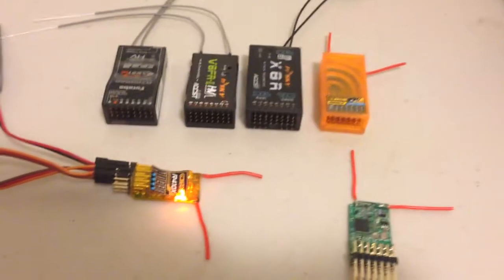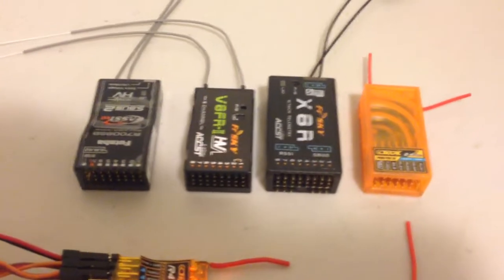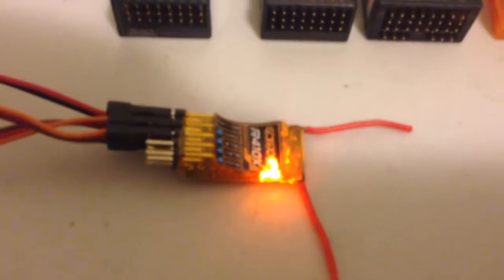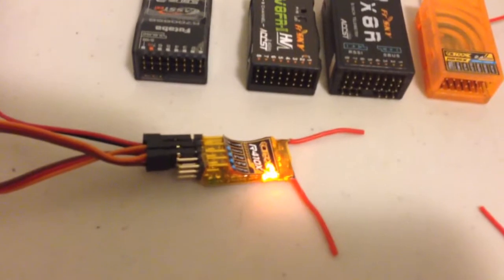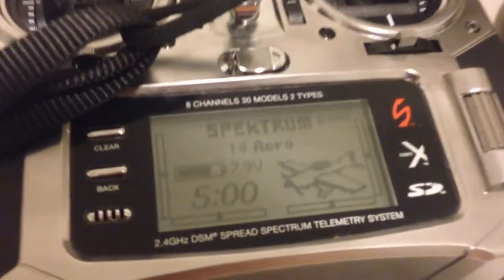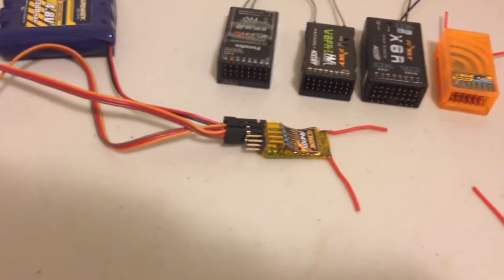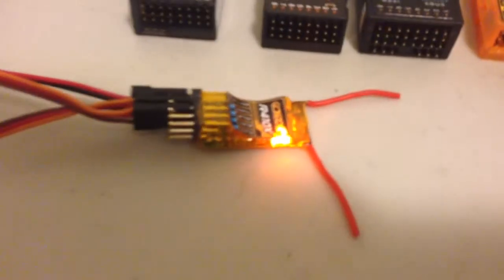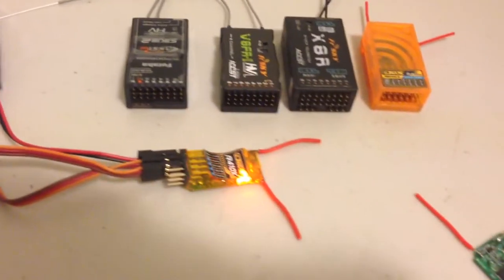Orange R410X receiver with DSMX and CPPM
Seems like a great little receiver